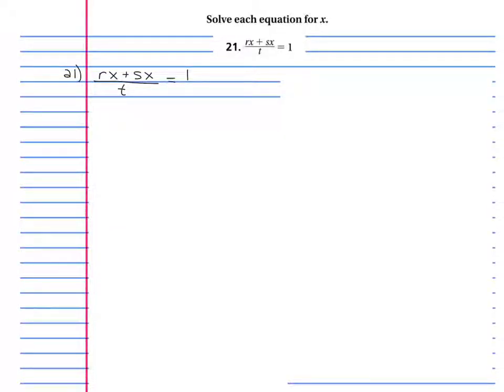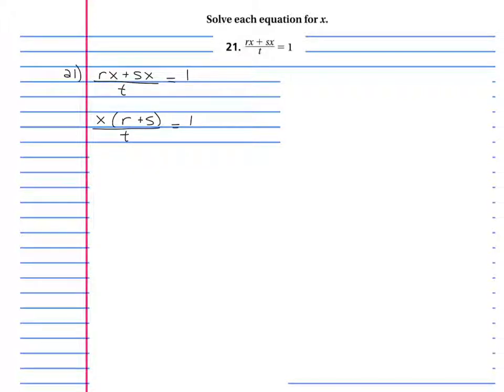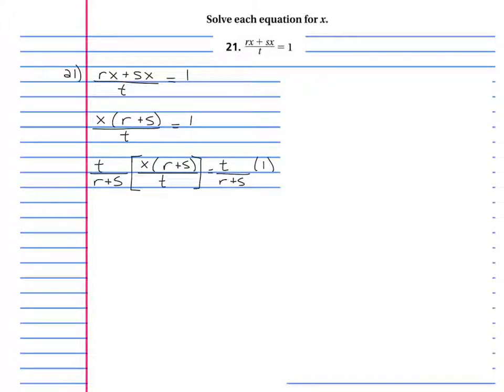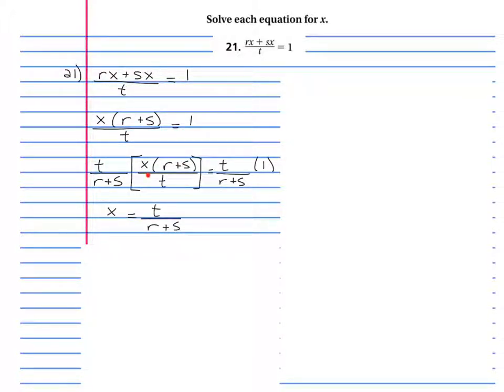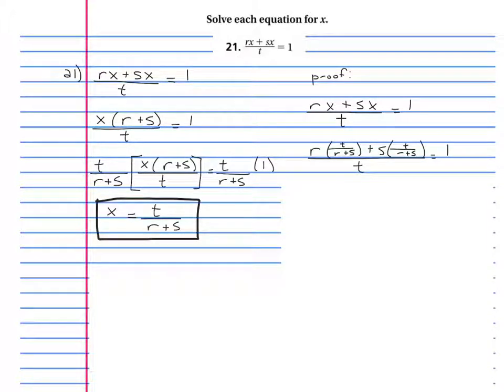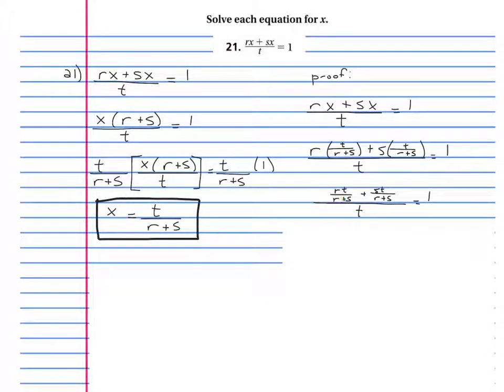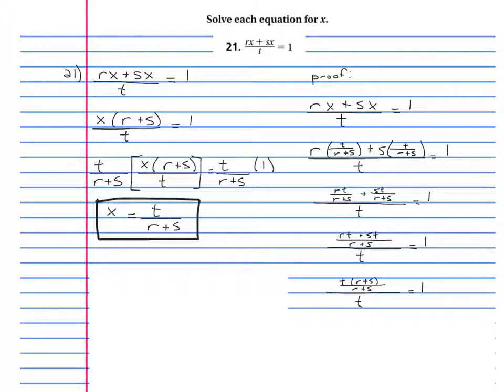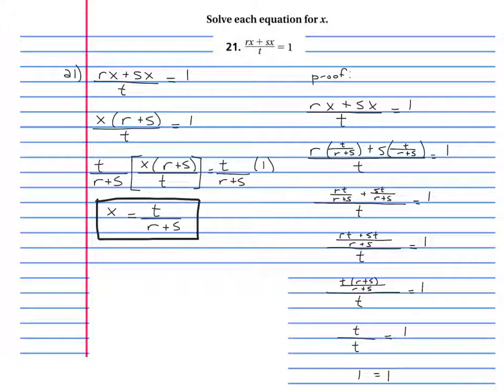Alg 1 Pg. 112 #21